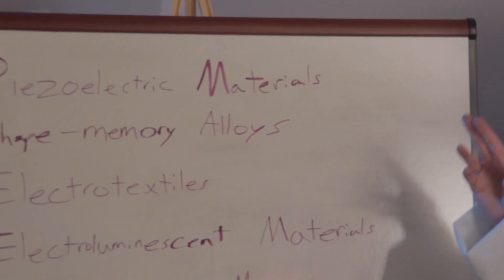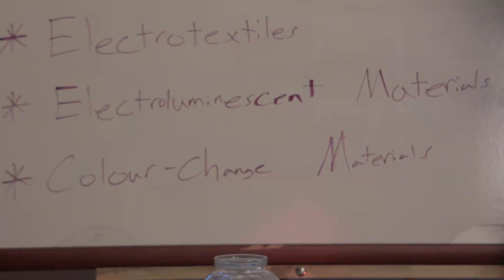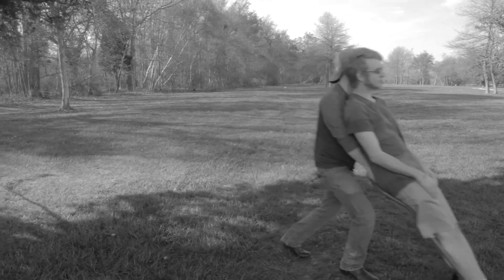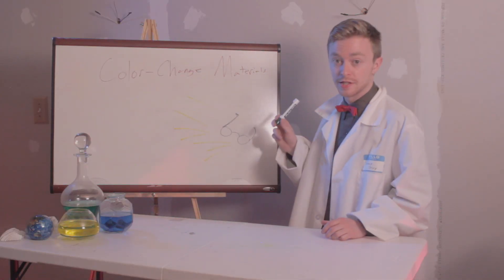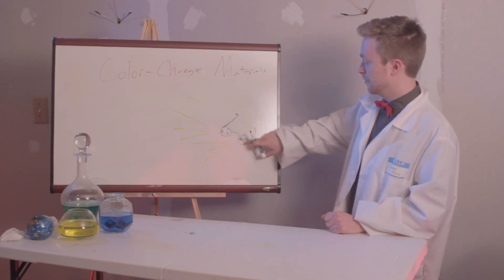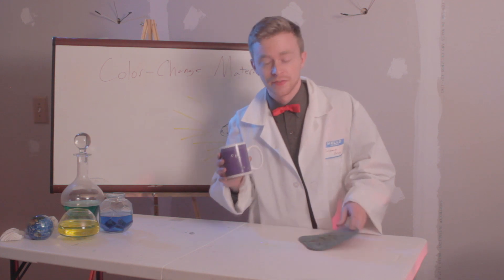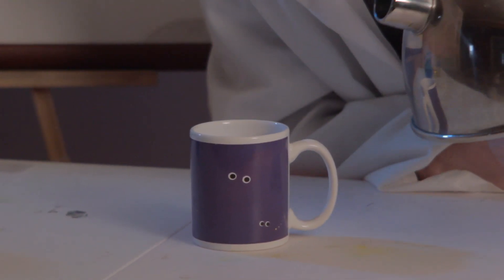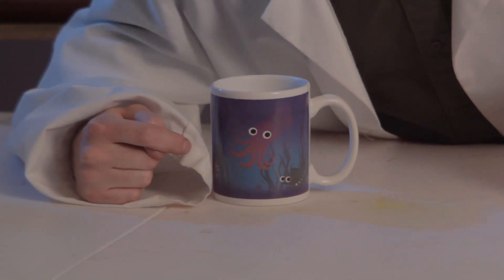Science Guy Episode 2: Smart Materials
Science Guy the Science Guy Episode 2 is a Bill Nye inspired video which was created for the purposes of an assignment in my Materials Science class. This episode covers some but not all of the many categories of smart materials. Any and all information in this video was well researched. That said, I am no expert on the topic and I'm sure many of you friendly little YouTubers will point out any and all of the little things that may be miss spoken or miss represented.

All things considered, I hope you've enjoyed the video.